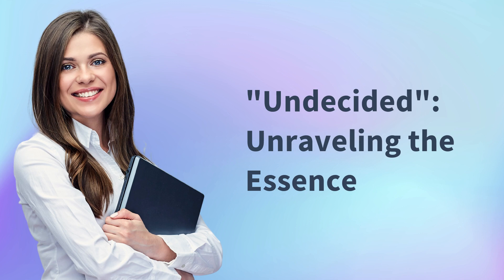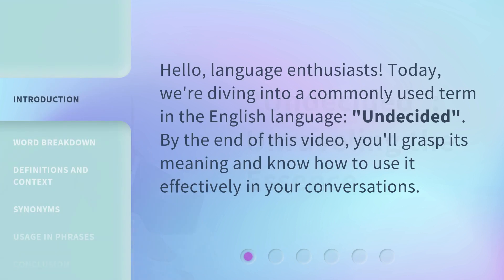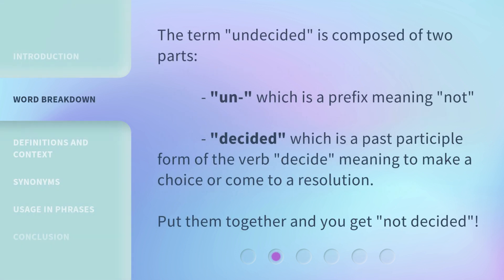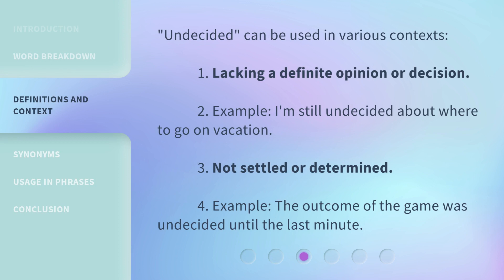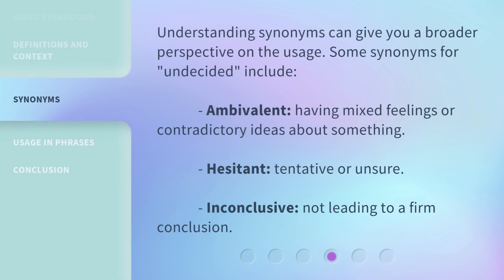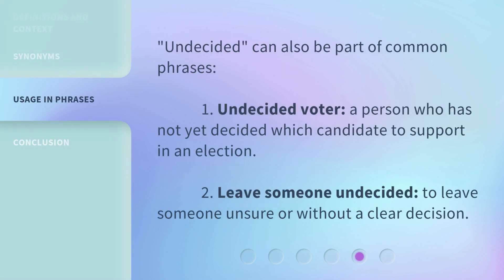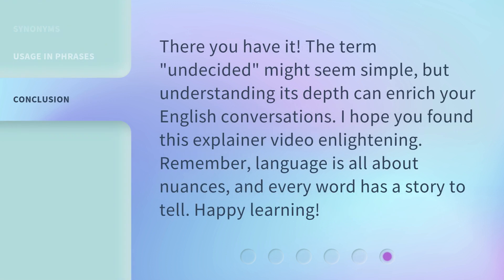"Undecided": Unraveling the Essence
"Undecided": Unraveling the Essence • Discover the true meaning of the commonly used term "Undecided" in the English language. Learn how to effectively use it in conversations and explore its synonyms and phrases. Enrich your English communication skills now!

00:00 • Introduction - "Undecided": Unraveling the Essence
00:24 • Word Breakdown
00:46 • Definitions and Context
01:10 • Synonyms
01:32 • Usage in Phrases